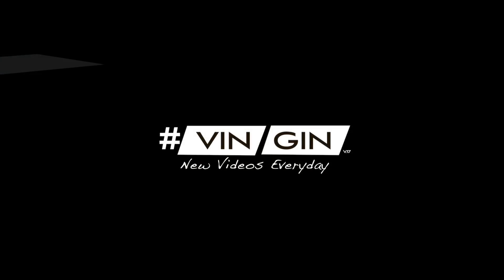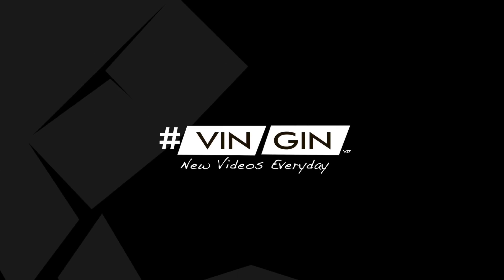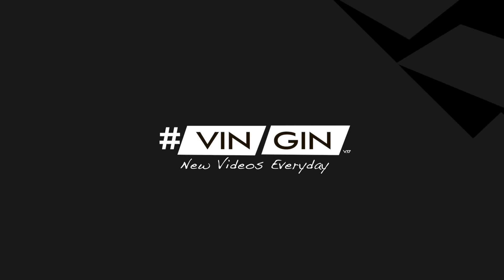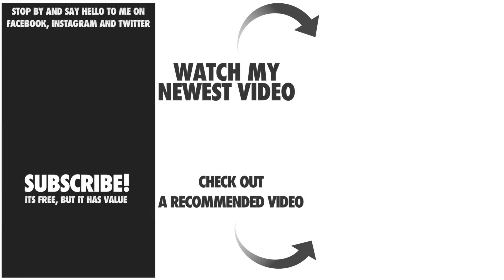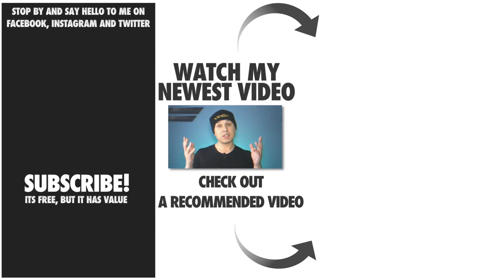Why You Should Get The Mac mini NOW (2018)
In this episode I talk about Why You Should Get The Mac mini NOW (2018). Lets talk about advantages and disadvantages.

More Mac mini videos

NEW EPISODE IS UPLOADED EVERY DAY / SAME TIME:
Tokyo(japan)             02.00
Sydney(Australia)     04.00
London(UK)               17.00
Stockholm(SE)          18.00